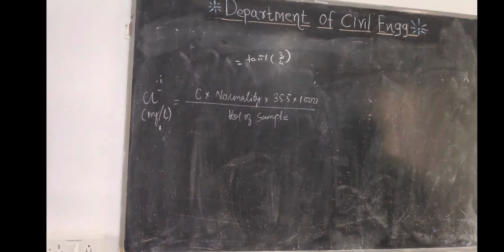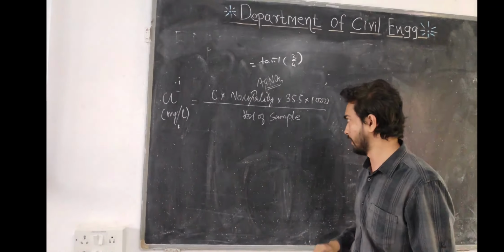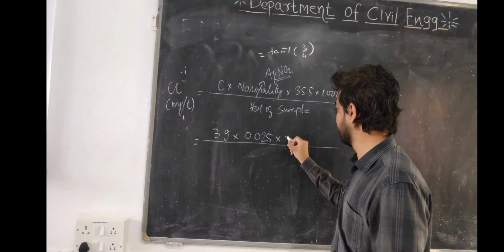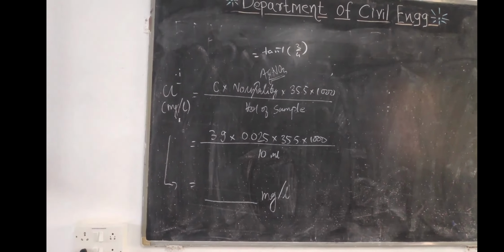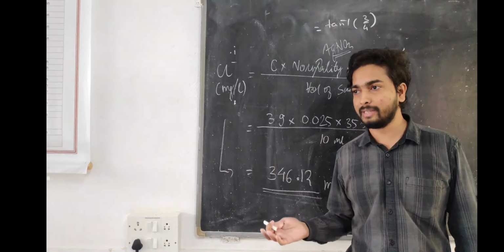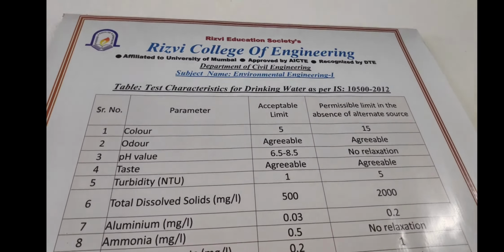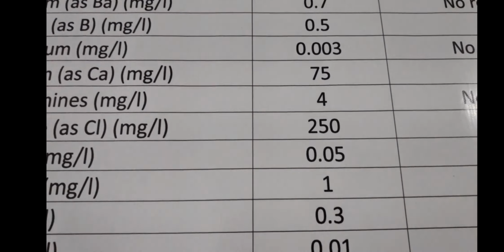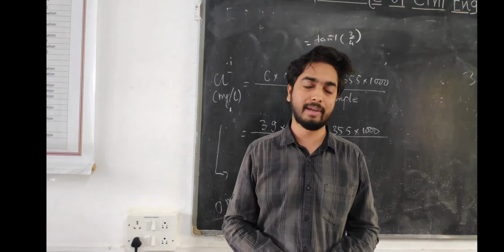Determination Chloride of Sewage sample